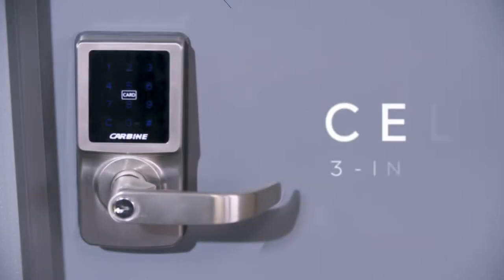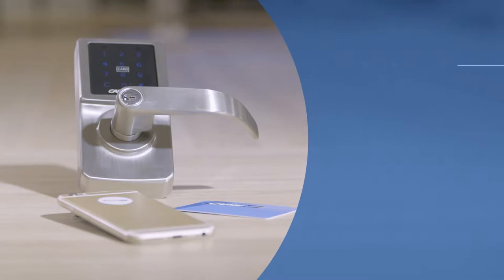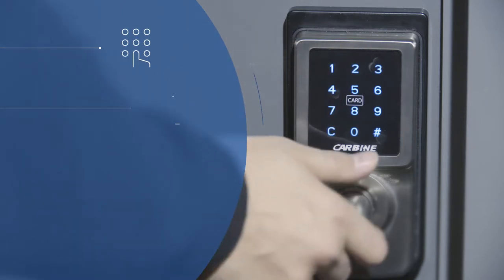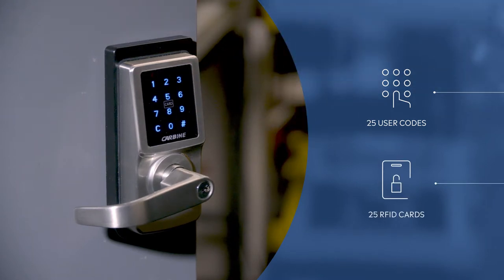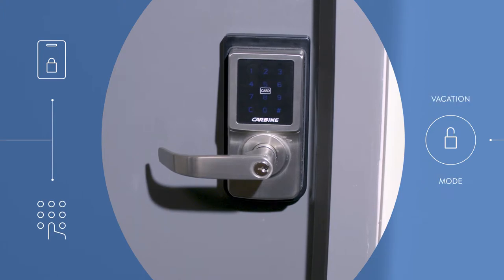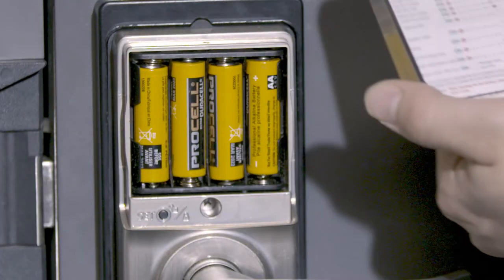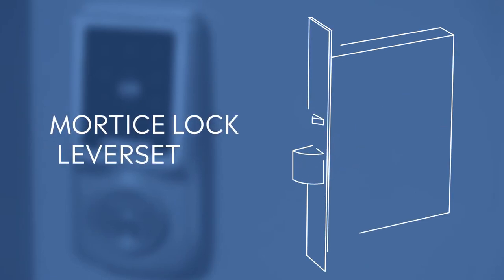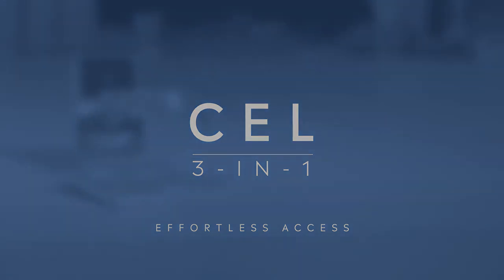Carbine CEL 3 in 1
This video displays how the Carbine CEL 3 in 1 will save the frustration of losing your keys and giving out numerous keys to cleaners and other utility personnel.